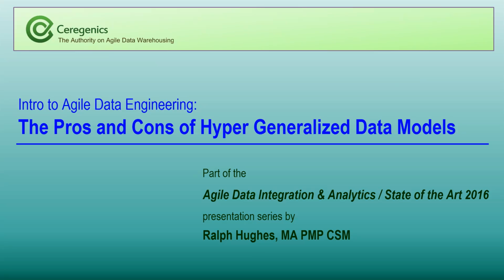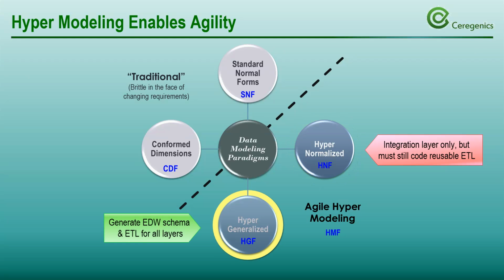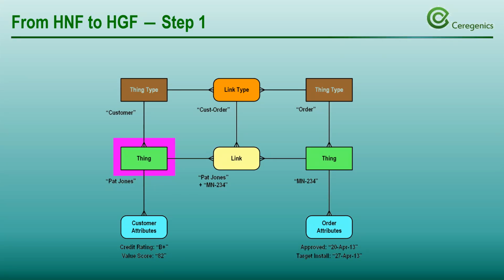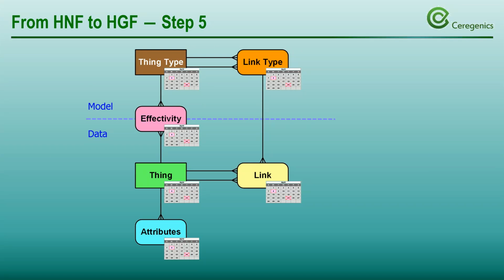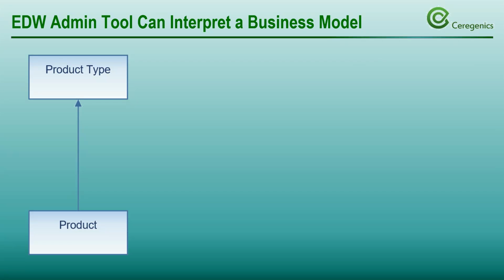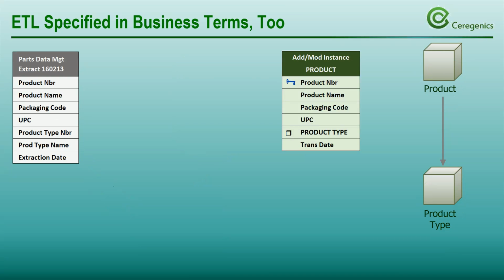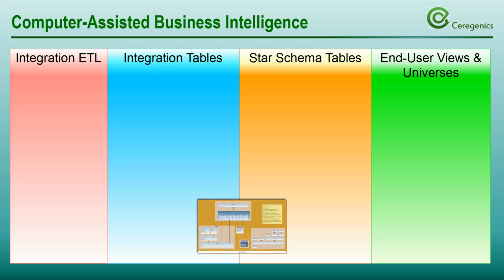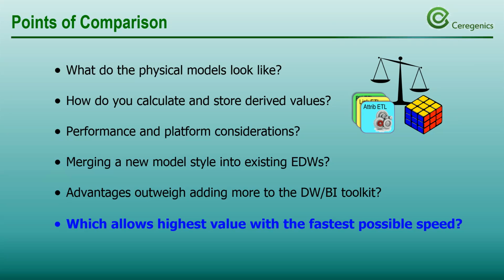Pros & Cons of Hyper Generalized Data Models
With this screen cast, noted agile data warehousing author, Ralph Hughes, introduces a second style of "hyper modeling"--a data design approach that dramatically cuts the time and risk involved in data warehousing and business intelligence projects.  With "hyper generalization," you can store all the dimensional data of your enterprise data warehouse in only six logical tables.

Ceregenics specializes in agile data warehousing, offering you fast starts for new projects and surefooted turnarounds for development efforts that are failing to deliver on time and on budget.

We provide experts to work alongside of your team, and make projects succeed as we teach your staff the latest agile techniques and productivity tools.